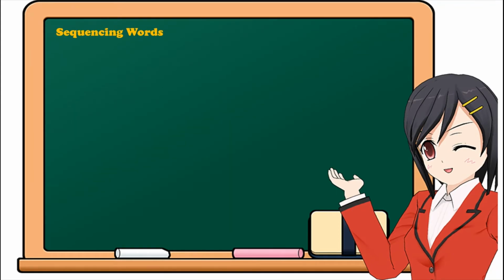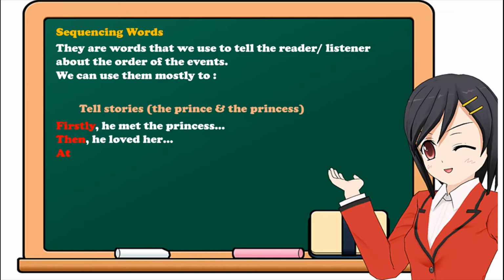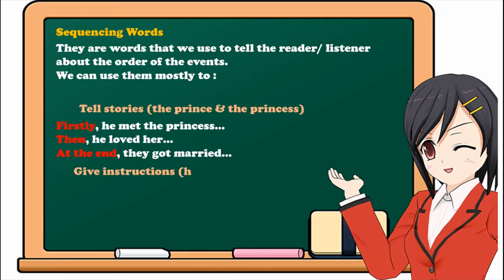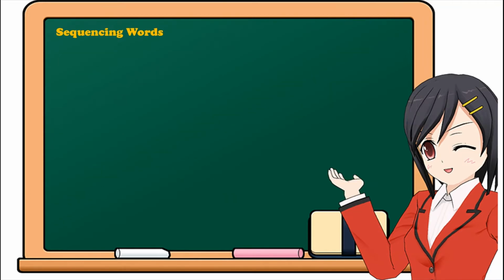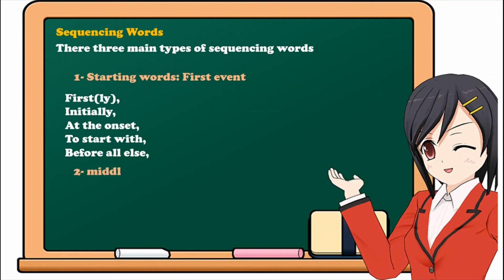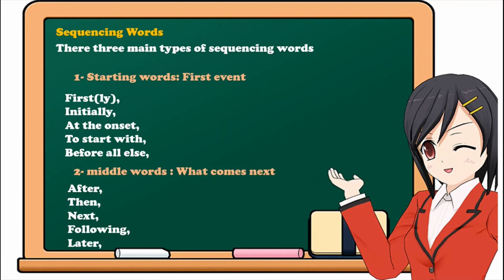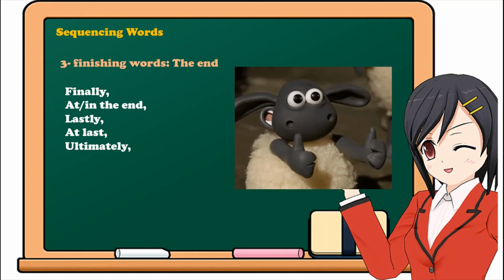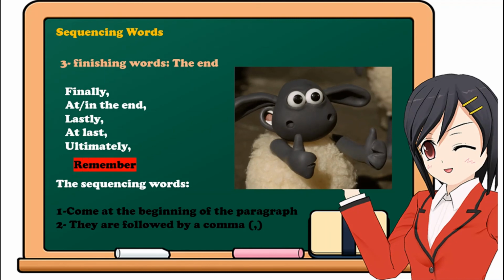HOW TO USE SEQUENCING WORDS: FIRST /THEN/LASTLY